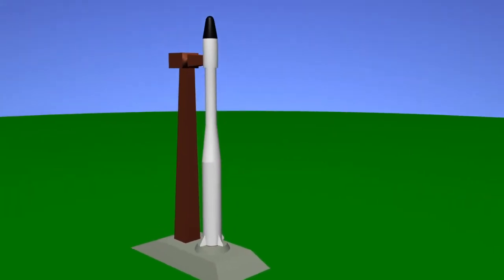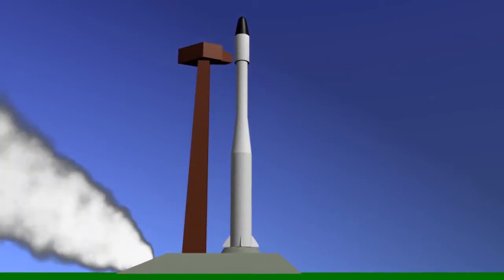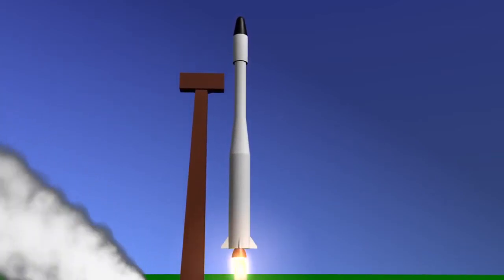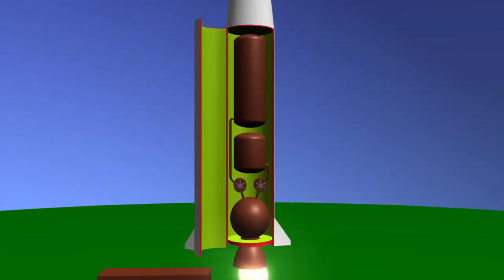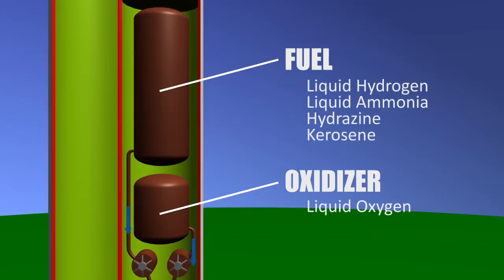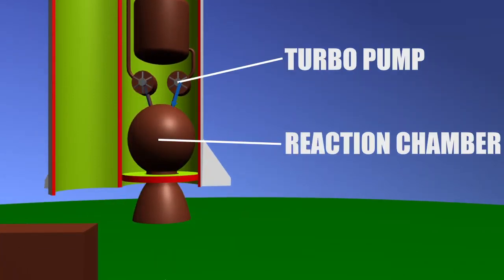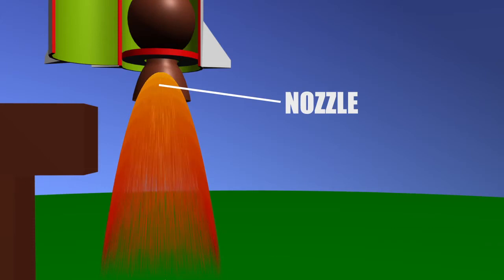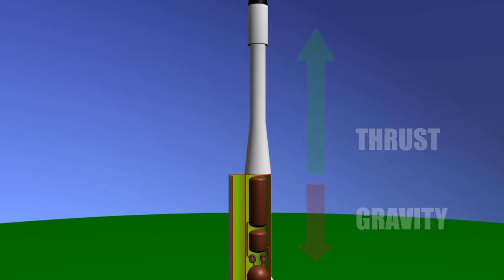How Do Rocket Engines Work?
This is another project from my Visualization class. In it, I had to express a scientific principle visually. I chose something that I have loved since I was a little kid: rockets. I used a combination of simple animation in Maya (3D) with text animation overlayed in After Effects (2D) to meet my goals. Overall, I think it works though I wish I had more than just a week to on it.